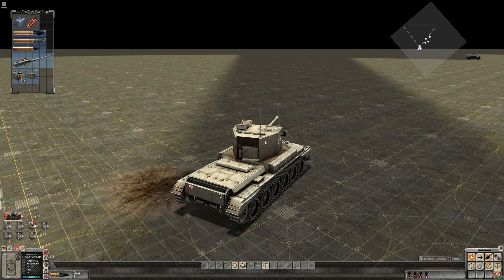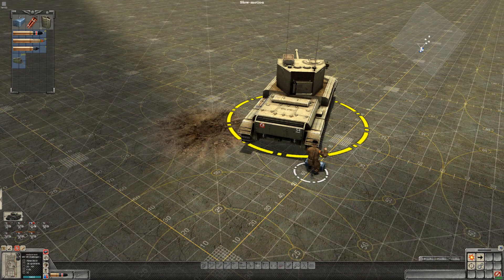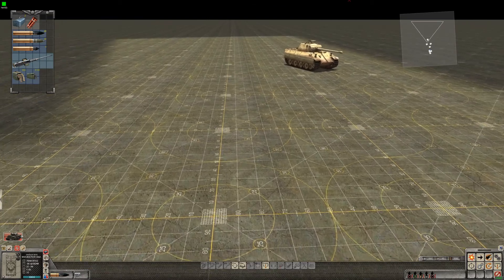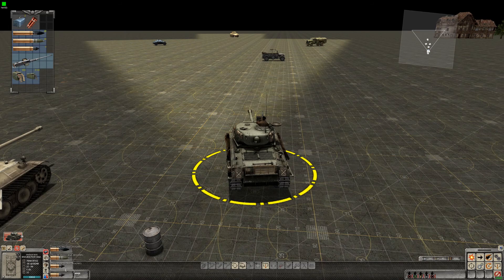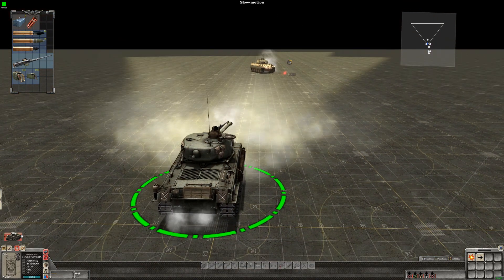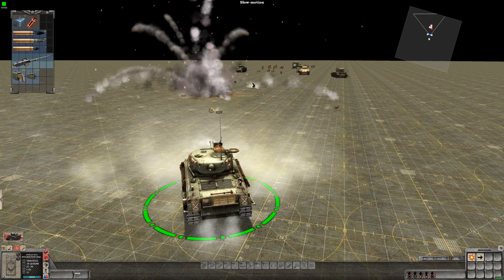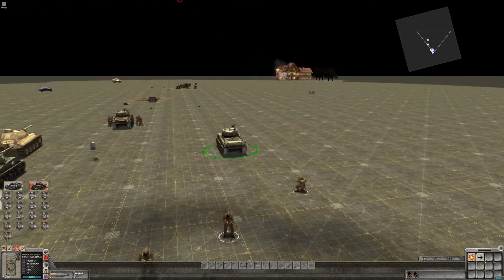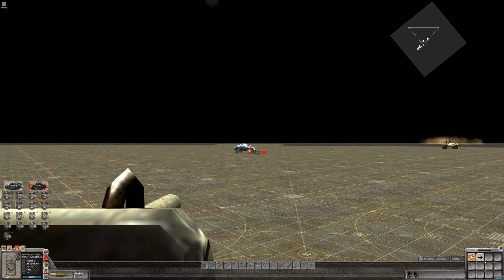Tank Command Part 2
How to Command a tank in assault squad 2.  Part 2